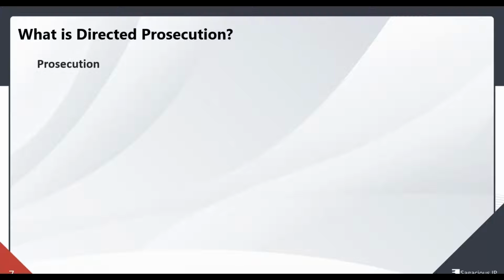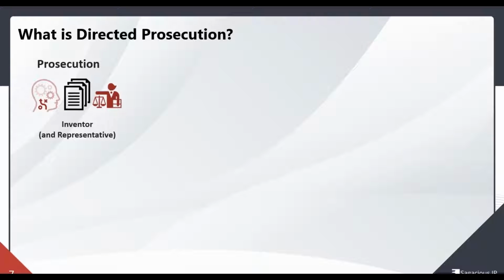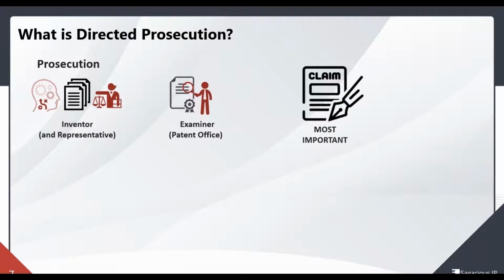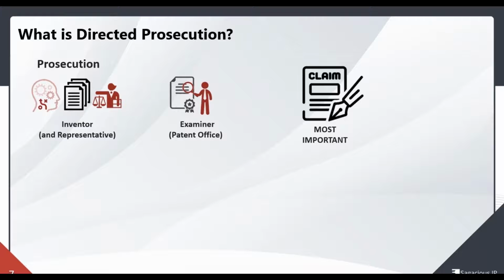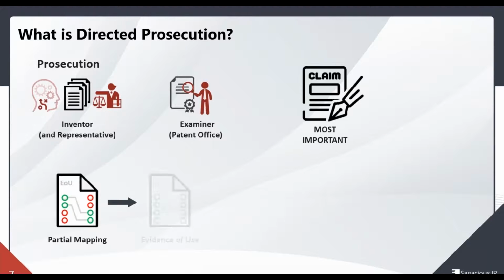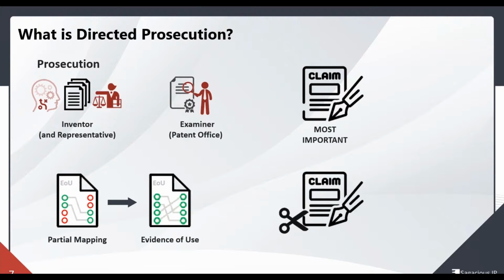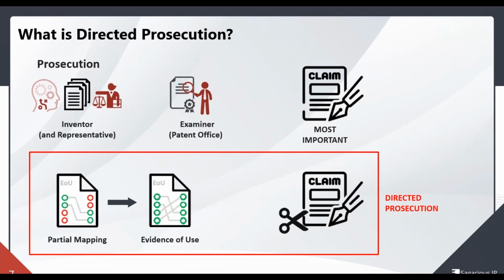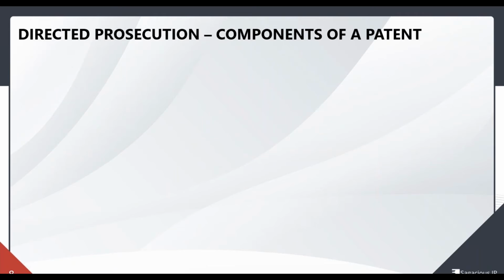What is Directed Prosecution?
Watch this excerpt from the webinar ‘Directed Prosecution - Generating Future Value From Your Patent Portfolio’, which captures the definition of directed prosecution. The video clip also talks about directing the prosecution to ensure that the end result (EoU) can be used to prove infringement by competitors.

ABOUT US:
Sagacious Research is a leading, value-driven, and, technology-focused IP research firm that provides reliable support services to the worldwide IP community. Headquartered in India, we have presence in the US, China, Japan and Europe, offering IP services to Fortune 500s, law firms, start-ups and R&D organizations.
We are local with a global reach, leveraging expertise of 300+ techno legal professionals that have successfully
delivered 12,500+ projects globally to 1200+ clients.

Our continued success relies on our capacity to attract and nurture the industry's finest talent.
We focus heavily on employee growth through in-house skill development programs and higher education sponsorship.
Our dynamic open-door policy ensures two-way communication between employees and the leadership team.

We also prioritize employee physical and mental well being through our unique Employee Assistance Program, which focuses on the holistic well being of employees and assists employees to seek help any time of the day for any personal or work-related matter.

For us, success comes with the mark we make as an organization – on the industry, our clients, our communities
and each other.

OUR SERVICES
Patent Monetization & Licensing
Global Patent Search & Information
Customized IP Solutions
Patent Docketing & Paralegal
IP Filing & Prosecution (India)
Patent Drafting Solutions
Technology Scouting & In-Sourcing
Syndicated & Customized Market Research